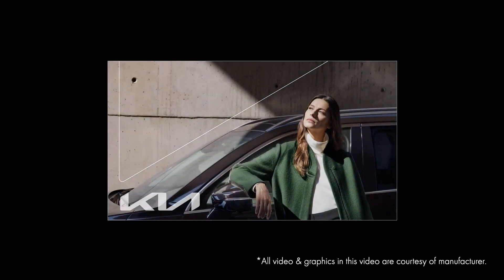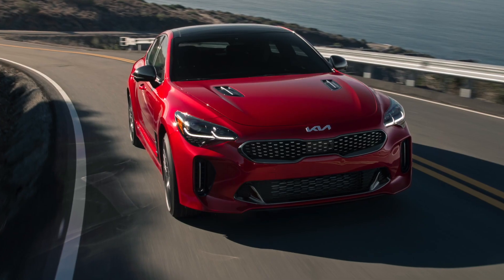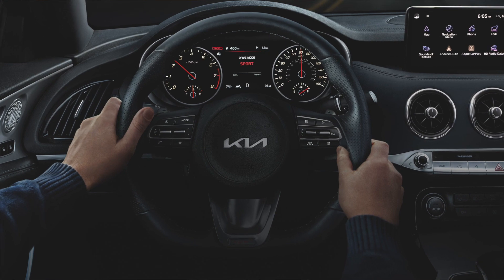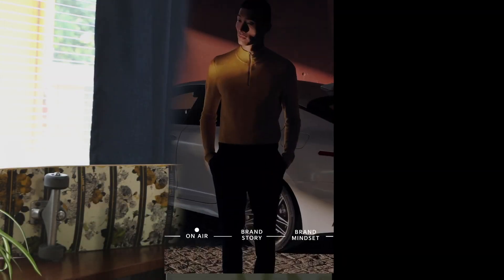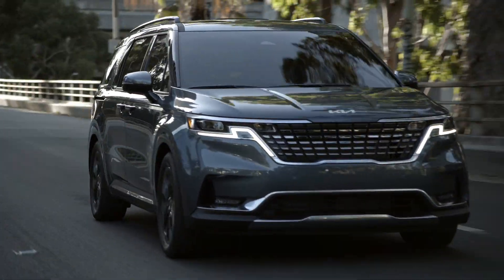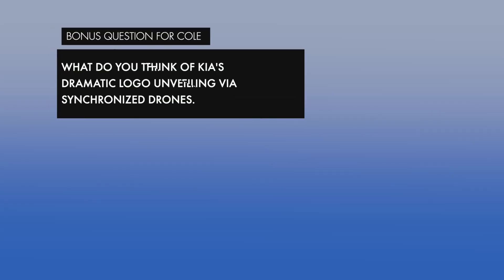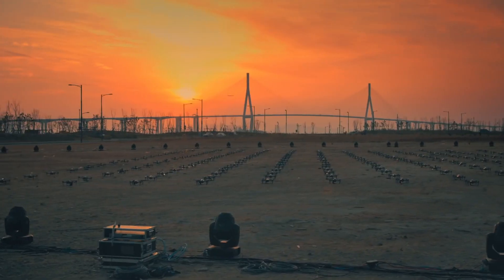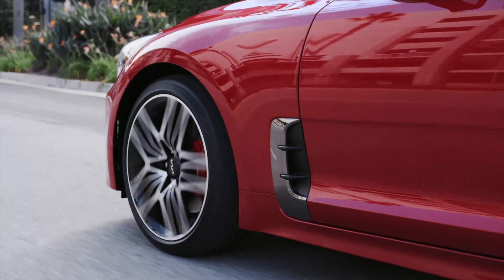New 2021 Kia Logo Redesign Reaction Video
For the first time in 25 years, Kia has introduced a drastic new company logo. The new mark brings forth a modernist, future-forward style, minimizing and connecting the badge elements, hinting at a new era of innovation and shift into electric vehicles.

Today we asked two video editors and a graphic designer their reactions to the new logo, and we even broke down Kia’s dramatic fiery drone logo unveiling.

One note about the name Kia: it actually comes from the Sino-Korean words ‘Ki’ (meaning to come out) and ‘A’ (standing for Asia), which in effect means, ‘to come out of Asia,’ or ‘to rise out of Asia.’ With 52,000 employees worldwide, a presence in more than 190 markets, and manufacturing facilities in six countries, the company today sells around three million vehicles a year, according to their website.

This is the livestream of the presentation of the new logo

The story behind the new logo and embodiment of the company’s transformation

Reach out to learn more about our products and services for clients of all sizes.

📱 Follow Sokal On Social!

About this video:

For the first time in 25 years, Kia has completely changed their logo, and we asked two Sokal video editors and a graphic designer for their reaction to it.

The new logo unveiling show was created by Kia using 303 pyrodrones and was officially acknowledged by Guinness World Records for the “most unmanned aerial vehicles (UAV) launching fireworks simultaneously.”

Sokal Senior Video Editor Cole McCauley breaks down intriguing technical aspects of the presentation.